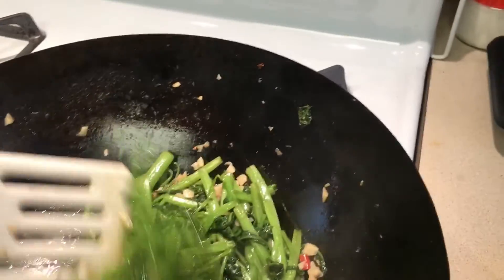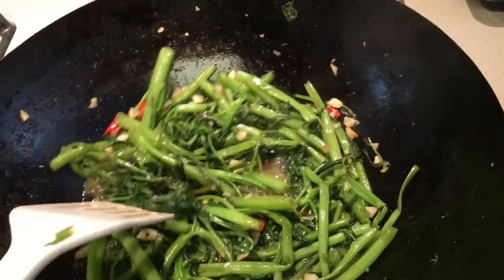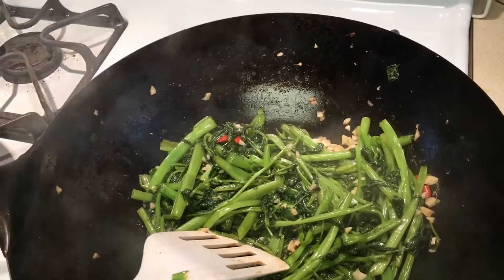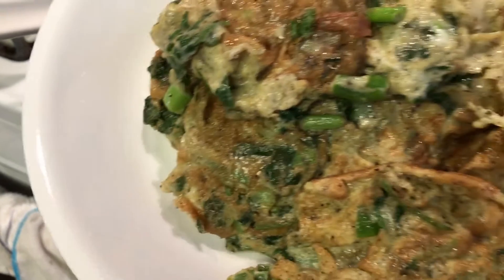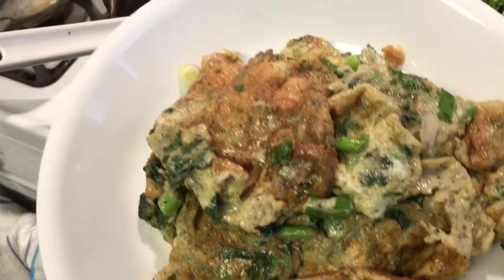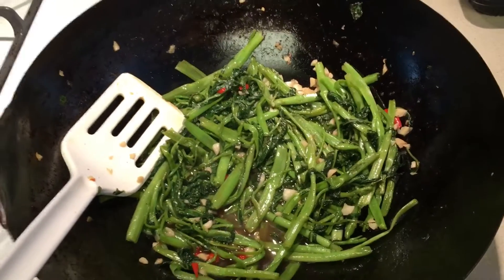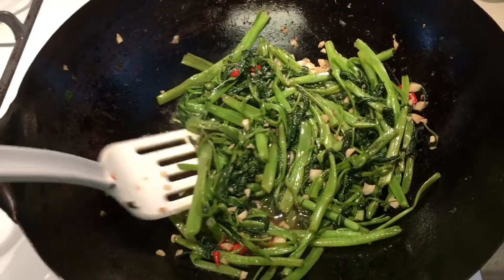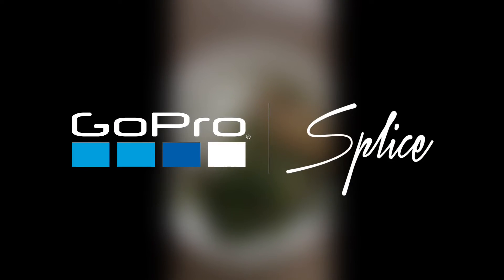Stirfry water Spanish and Asian omelette ผัดผักบุ้งกับไข่เจียว